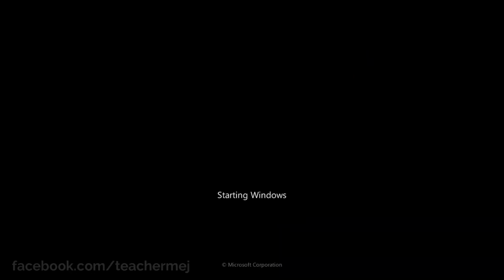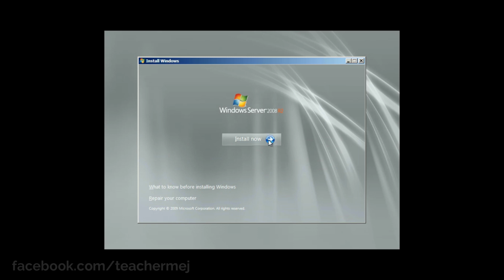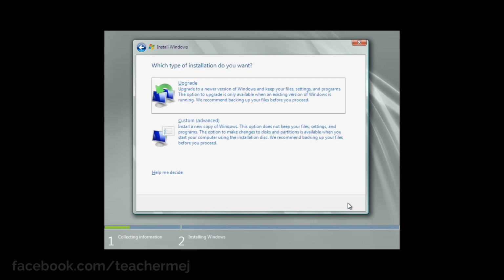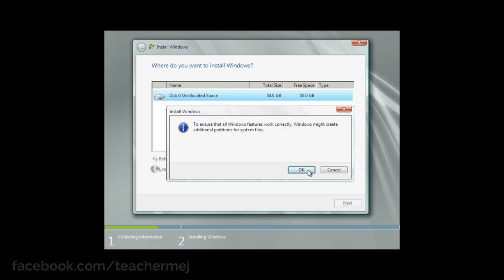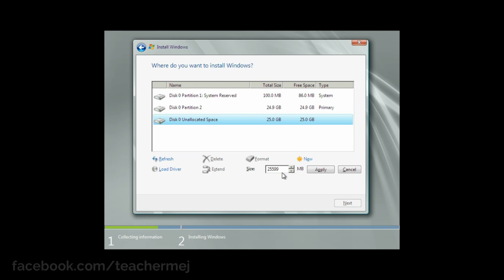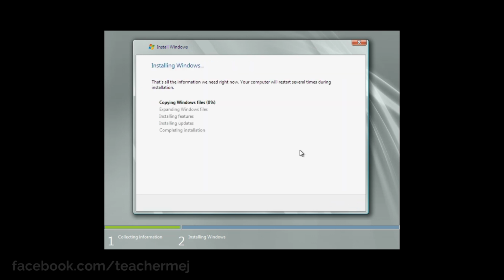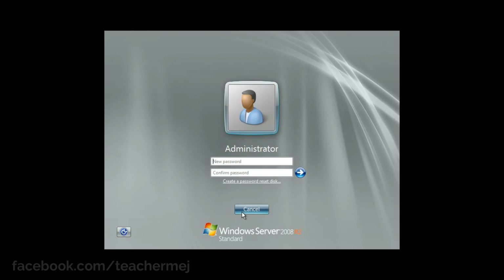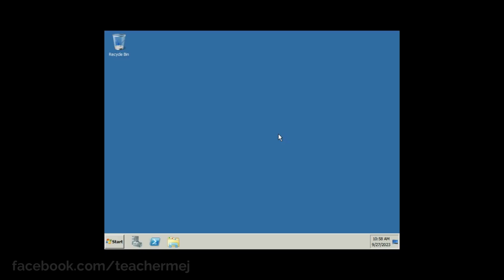How To Install Windows Server 2008 R2 | Setting-Up Computer Server | ICT-CSS Guide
DepEd Learning Competency: Setting-up Computer Server

This video is a short demonstration on How to Install Windows Server 2008 R2, this is part of the competency, Setting-Up Computer Server. The competency is under the DepEd TVL ICT - Computer Systems Servicing NCII.

LESSON 10. The learners demonstrate an understanding of concepts and principles in setting up computer servers.

LO 1: Set up user access
1.1 Create user folder in accordance with Network operating system features
1.2 Configure user access level based on NOS features
1.3 Establish network access policies/end user requirements
1.4 Perform security check in accordance with established network access policies/end user requirements